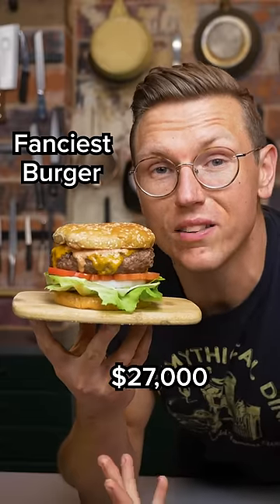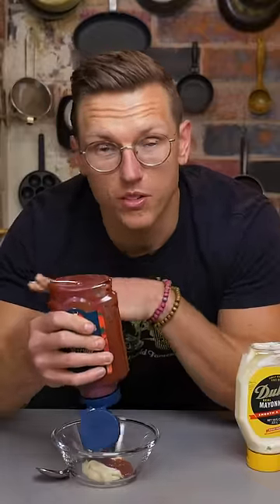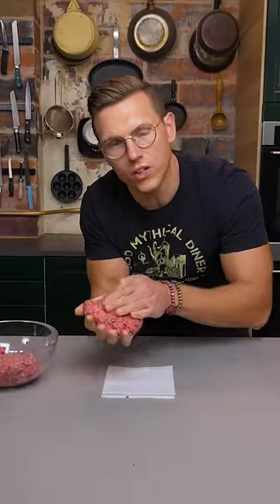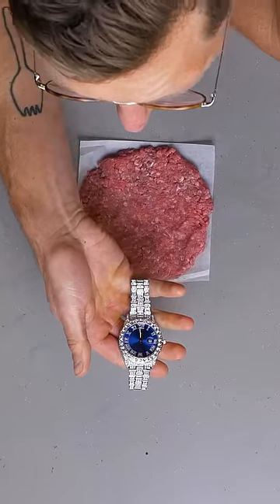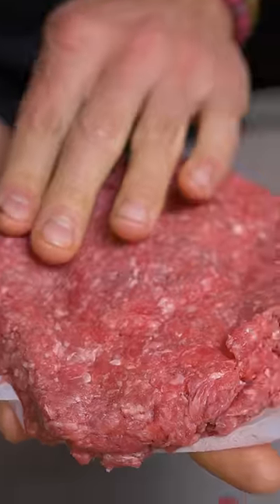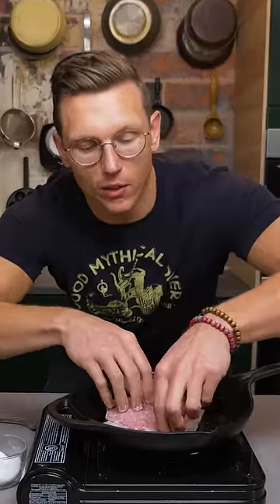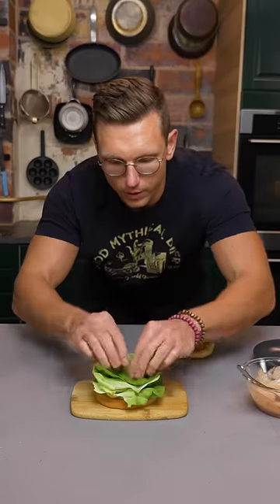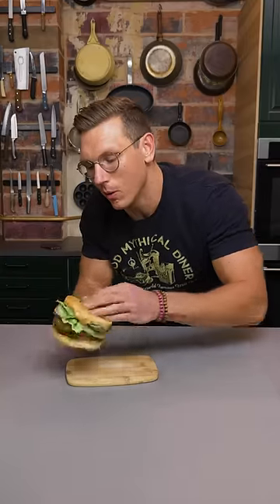How We Made a $27,000 Burger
A timeless recipe for any chef to try!